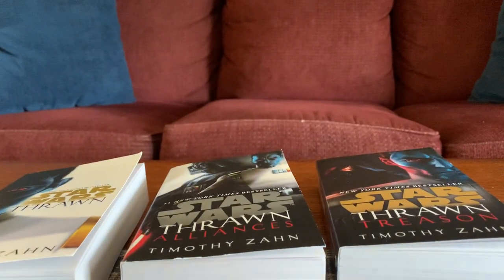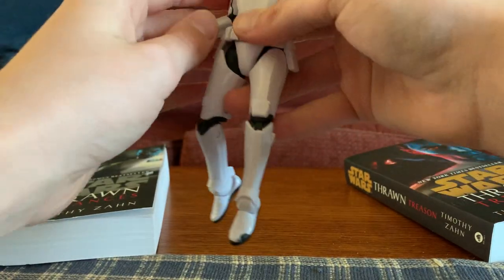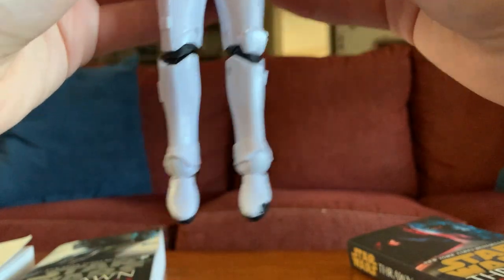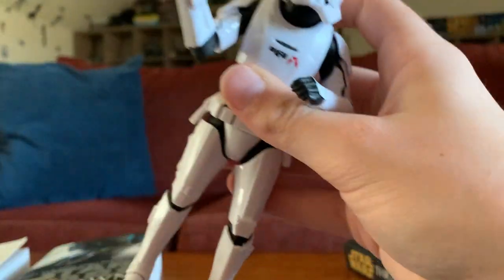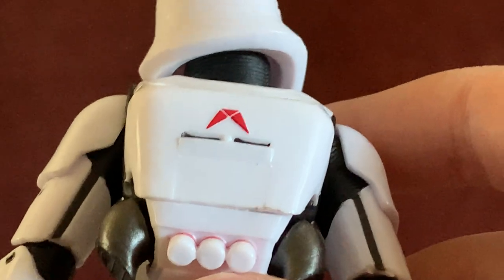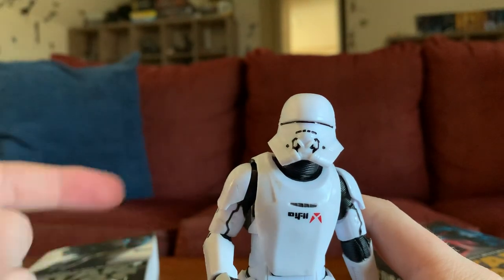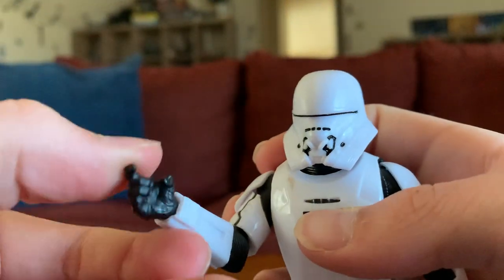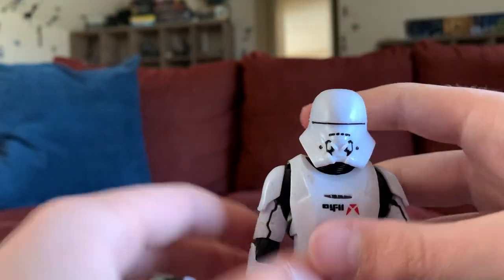How to get your figure in a flying pose! Toy Photography. (Black Series Jet Trooper Review)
I’m showing you how to get your new figure in a flying pose for toy photography!